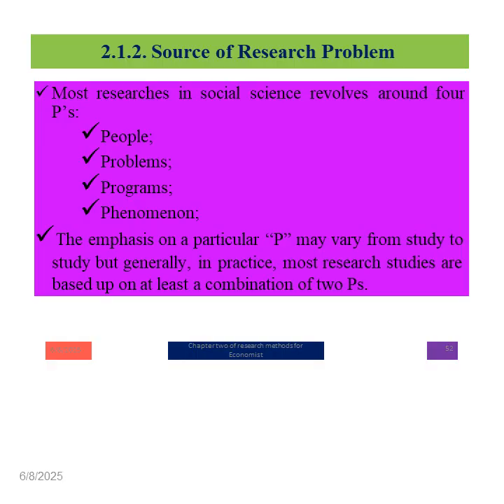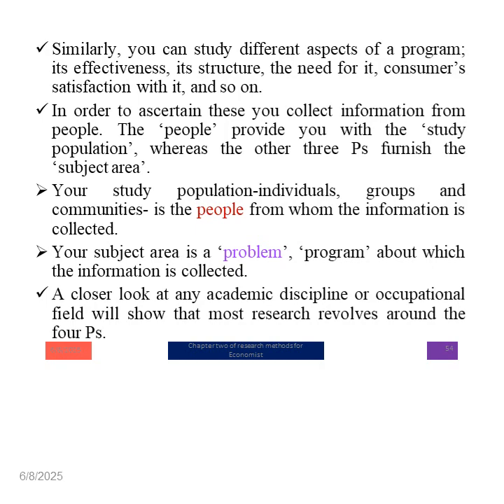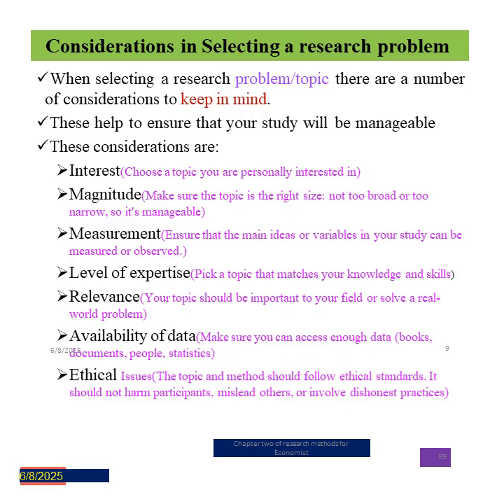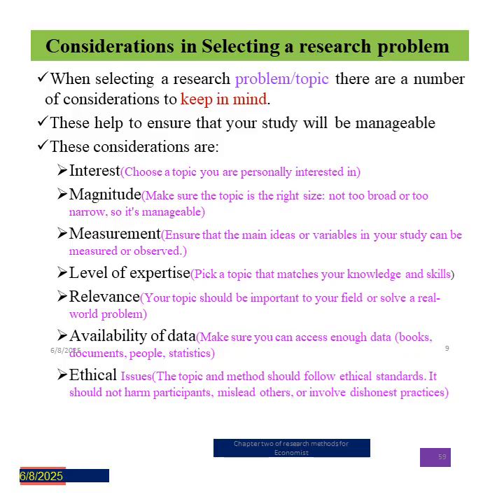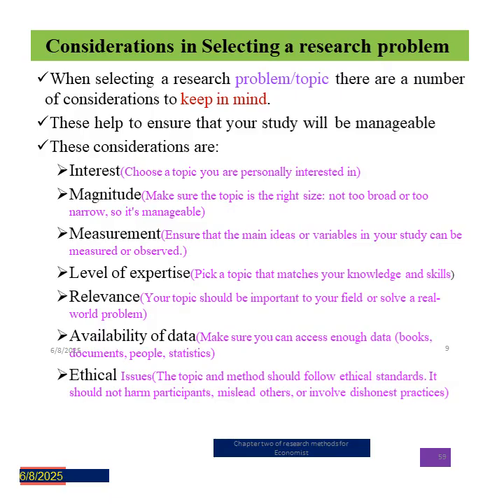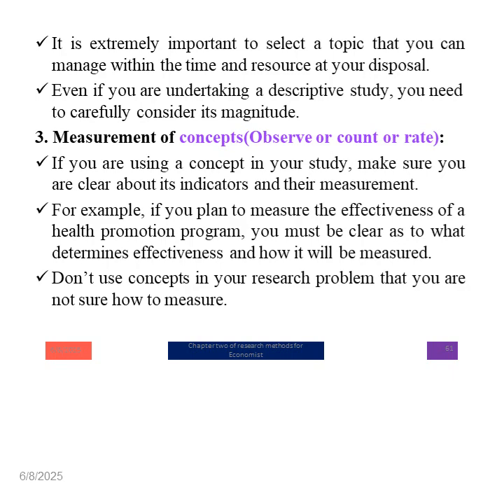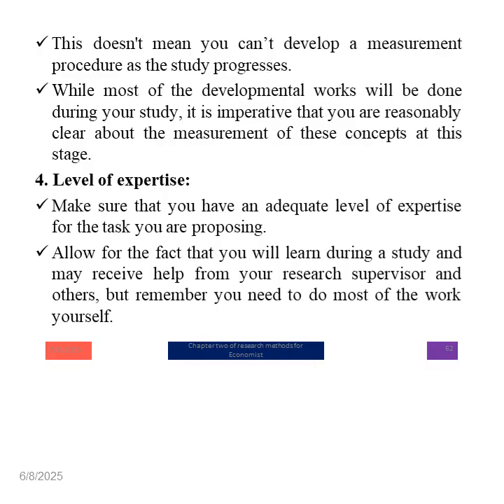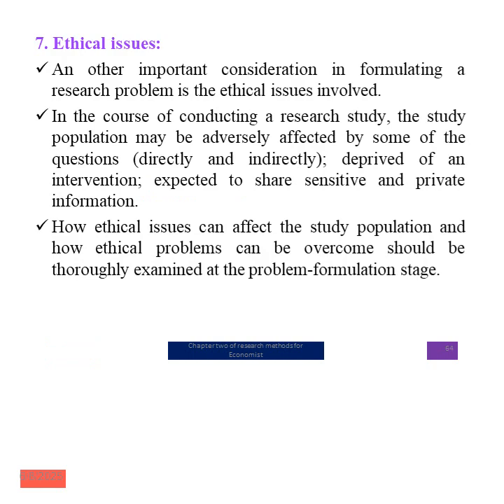How to Choose a Research Problem | Research Methods for Economists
In this Research Methods tutorial for economics students, you will learn how to identify and select a good research problem.
The video covers:
Sources of research problems
Study population and subject area
Criteria for selecting a research topic
(interest, magnitude, measurability, expertise, and relevance)
This lesson is useful for undergraduate and graduate students in economics, business, and social sciences who are preparing research proposals or theses.